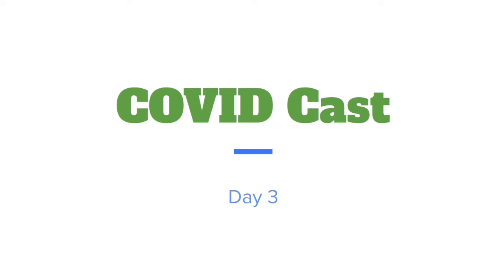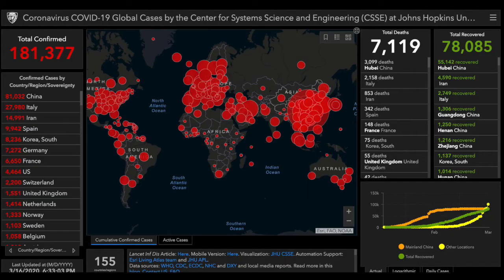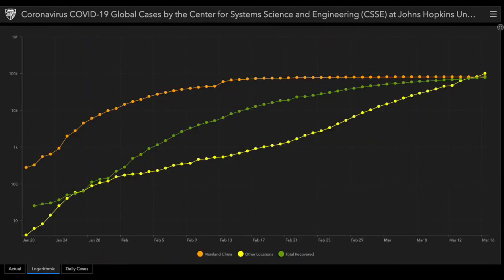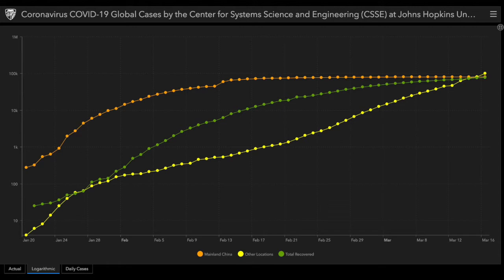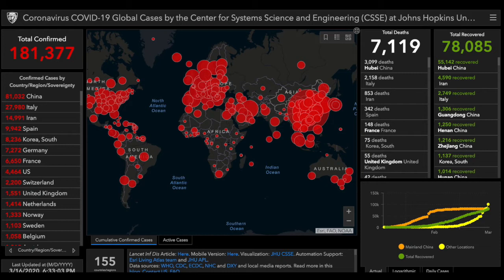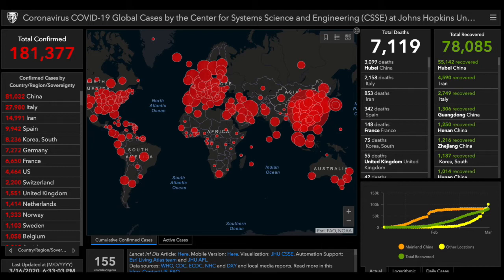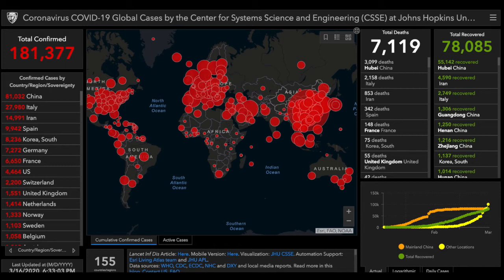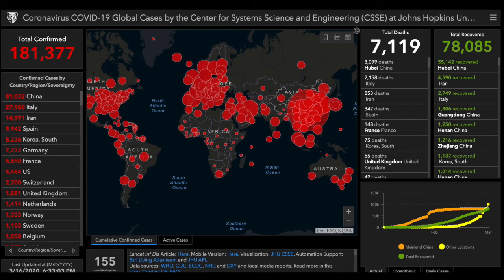COVID Cast Day 3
Let me know your thoughts and suggestions down below! Here are some links related to the cast.